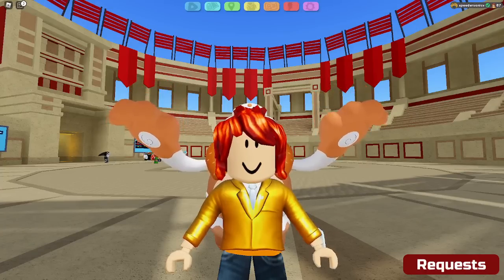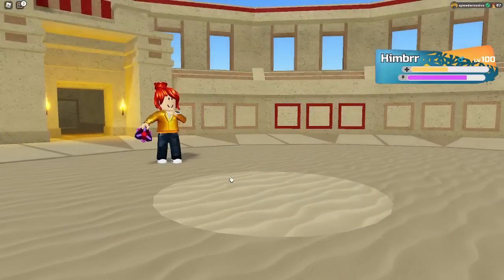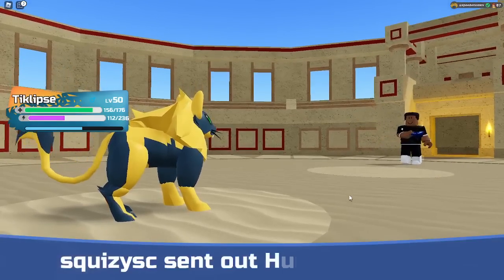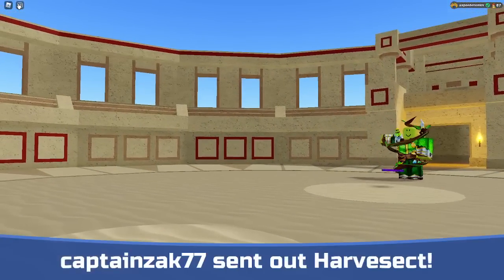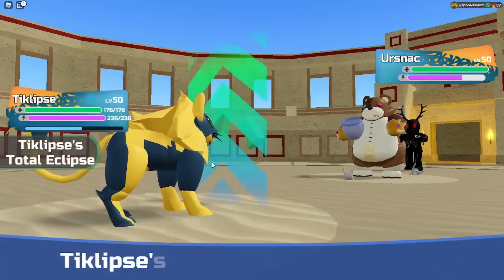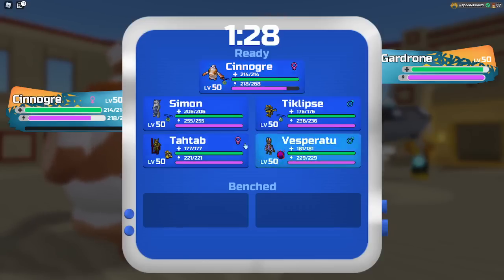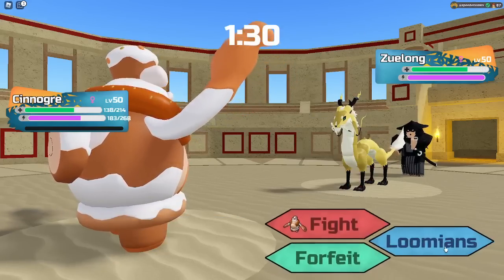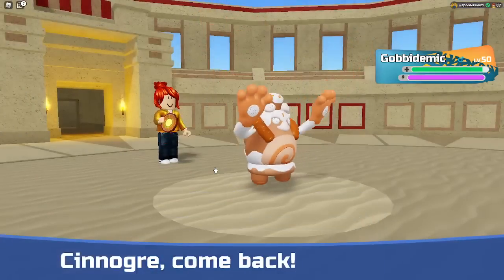Cinnogre is Stalls WORST Nightmare! - Loomian Legacy PVP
YOOOO! In this video I used Cinnogre, and it is SOOOO GOOD IT IS INSANE!